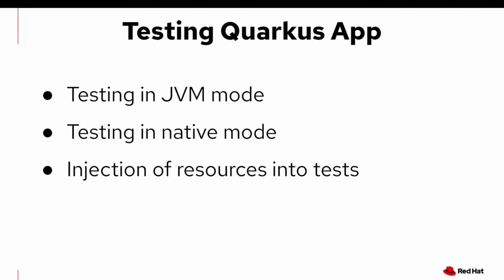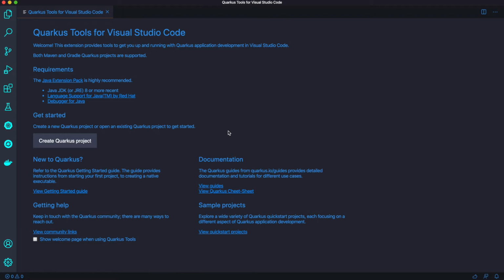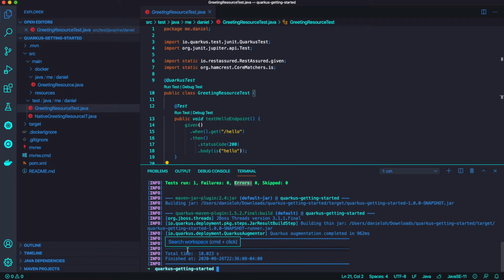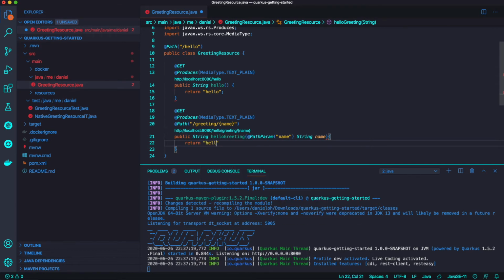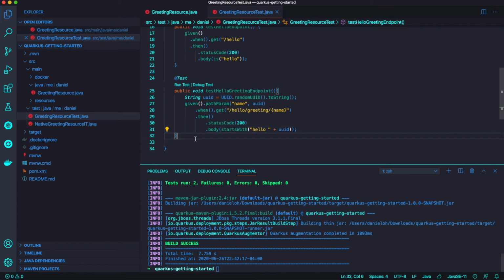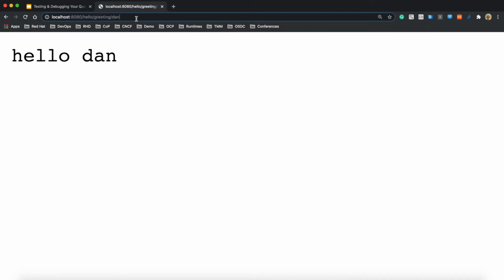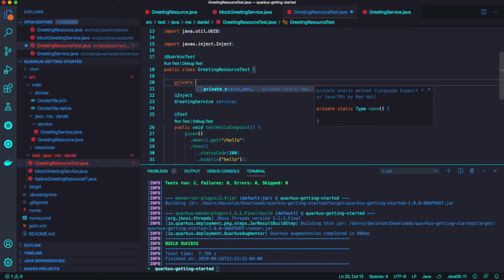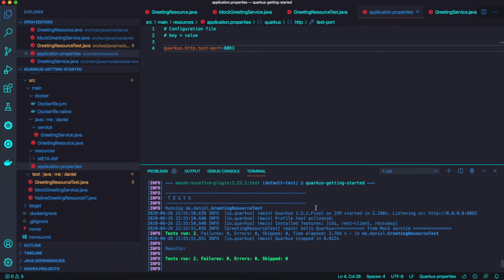Testing Quarkus App - Part I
This Tutorial walks you through how Quarkus enables Java developers to implement Test-Driven Microservices development easier and quicker.

Key takeaways are here:
- Testing in JVM mode
- Testing in native mode
- Injection of resources into tests
- Mock out beans based on test cases